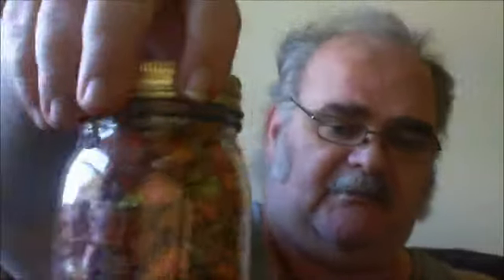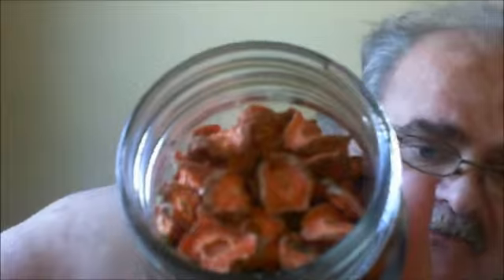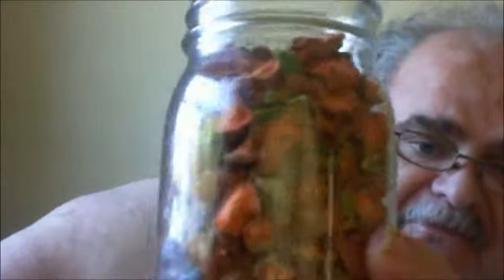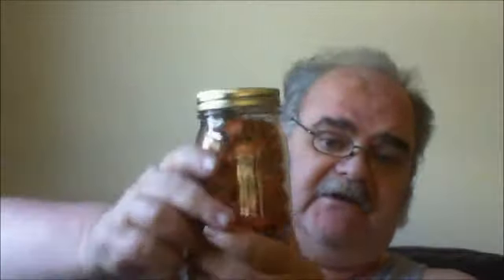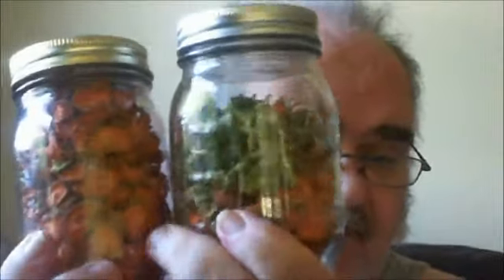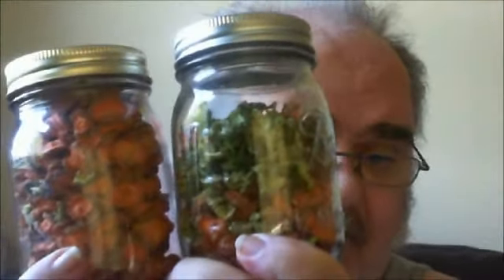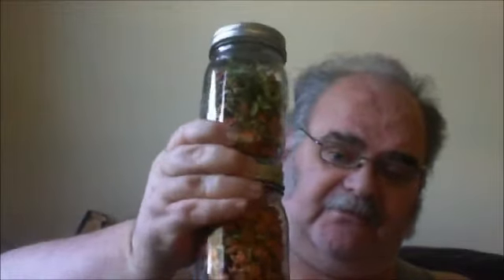DEHYDRATING RESULTS AND MY OPINION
DEHEYDRATOR RESULTS OF CARROTS AND CELERY